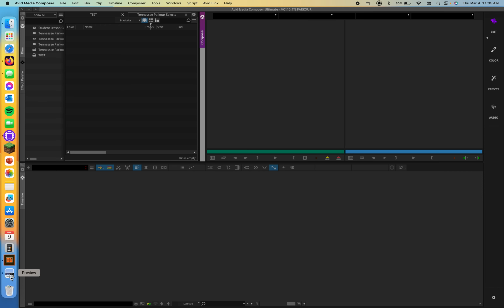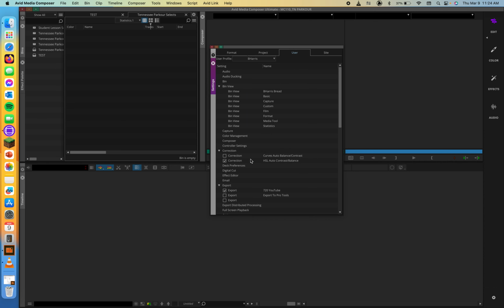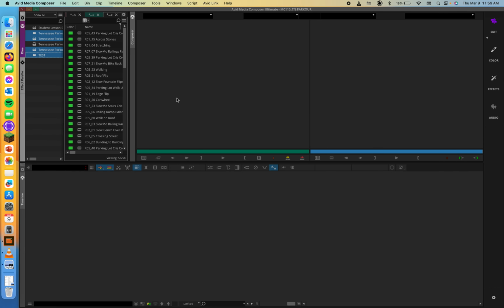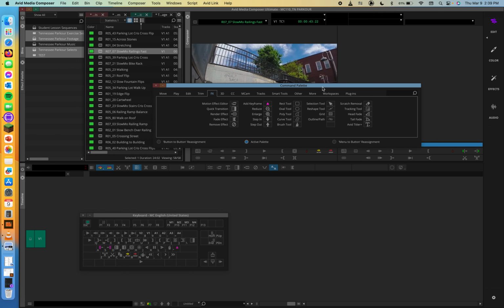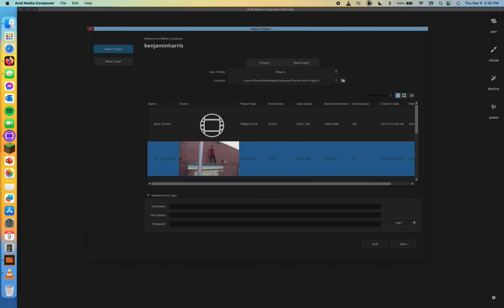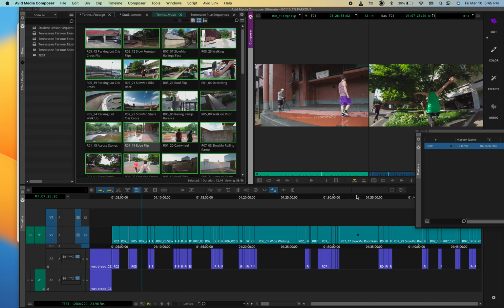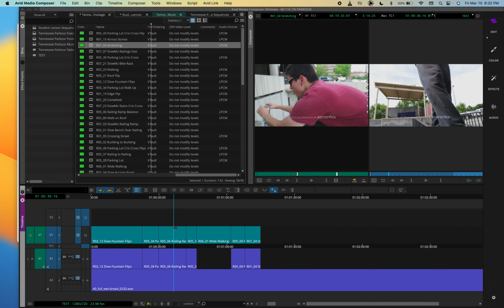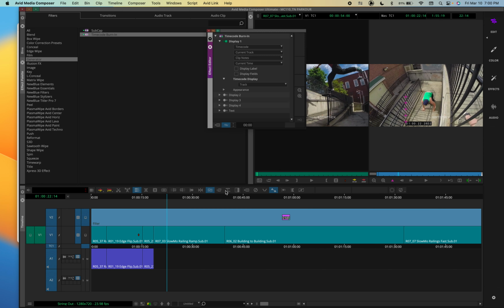L4 - MC110 Avid Media Composer Fundamentals 2 - Lesson 4 Walk-Through